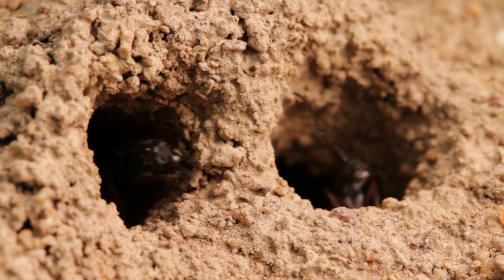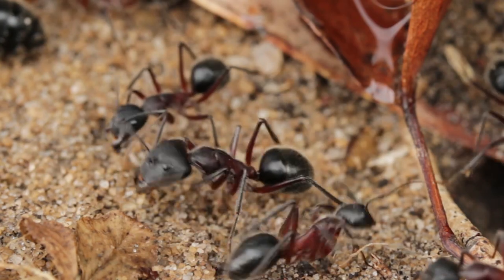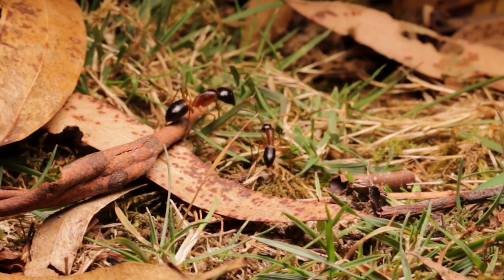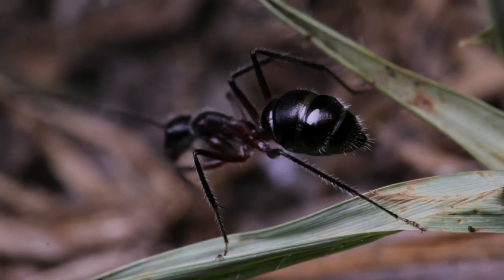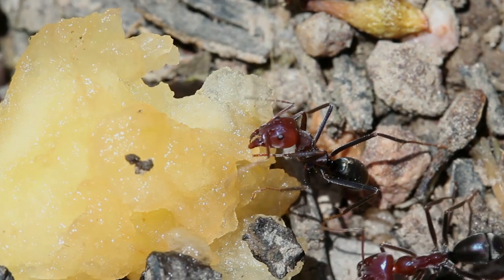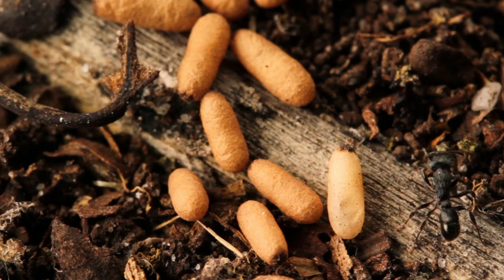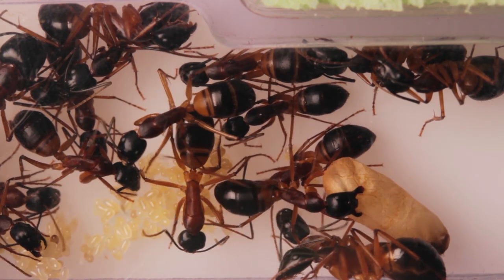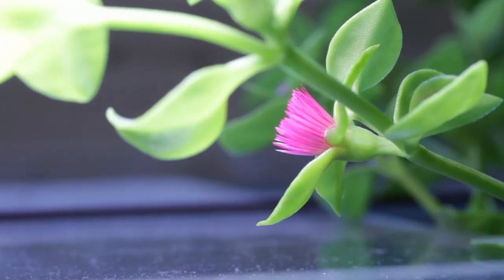Sugar Ants | Tandem Running Their Way to Victory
In this ant documentary, we take a brief look into the lives of Sugar Ants, also known as Carpenter Ants (Camponotus spp.). Featuring original footage filmed in Australia.

VIDEO CREDITS
Photographs of Honeypot Ants (Camponotus inflatus) featured at 6:24 by April Nobile / URL: